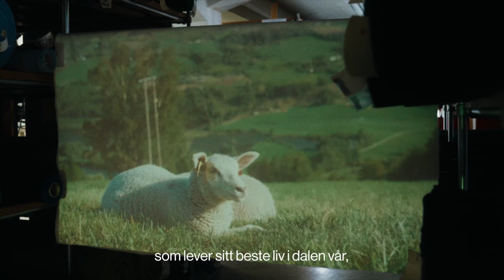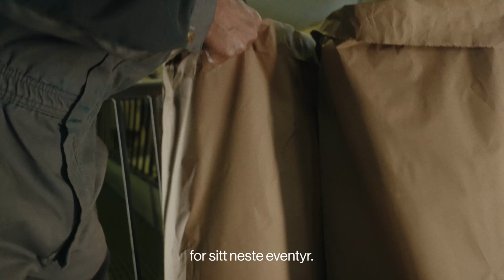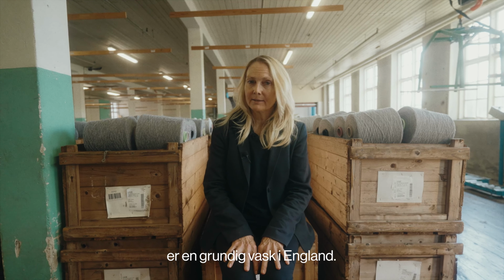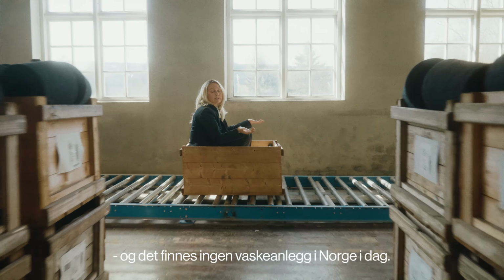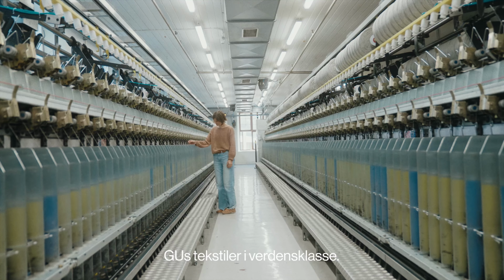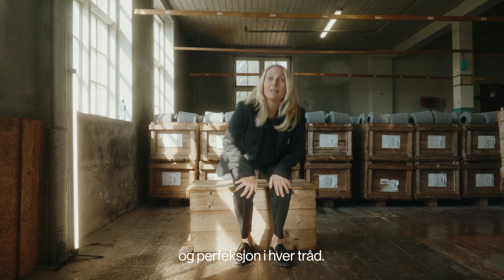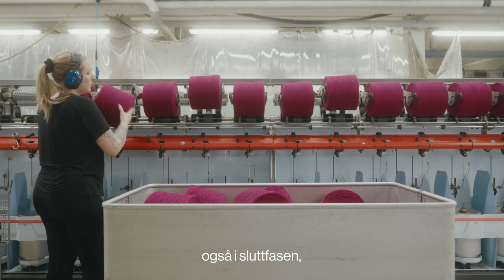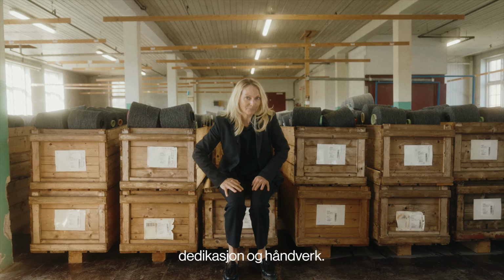Fra ull til gull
Med økt fokus på bærekraftig produksjon og forbruk har interessen for ull som et miljøvennlig alternativ til syntetiske materialer økt. Sauen er et av våre eldste husdyr i Norge. Fra å gi varme til å være et materiale for håndverk og mote, har ull vist seg å være en allsidig og verdifull ressurs. Bruken av denne naturlige fiberen strekker seg langt tilbake i historien, og vi har lange tradisjoner for å ta vare på og bruke ulla. ll norsk ull blir omsatt og brukt. Norske dyr er blant verdens friskeste. Ull er en fornybar ressurs som er biologisk nedbrytbar, noe som bidrar til å redusere avfall og belastningen på miljøet. I tillegg bidrar ullproduksjonen til å opprettholde bærekraftige landskap og bevarer tradisjonelle håndverkstradisjoner.

Gudbrandsdalens Uldvarefabrik har lang erfaring med ull og utnyttelse av dens tekniske egenskaper. Pr år benytter Gudbrandsdalens Uldvarefabrik ull fra omtrent 120.000 sauer i produksjonen. Fabrikken kan i tillegg skilte med en unik produksjonslinje med alle prosesser under samme tak, noe som veldig få tekstilfabrikker har i dag. Fabrikken har produsert ulltekstiler på Lillehammer i Norge siden 1887. I tillegg til ullas unike egenskaper, gjør det at vi på fabrikken har full kontroll over verdikjeden at vi stadig kan utvikle mere bærekraftige prosesser og produkter.